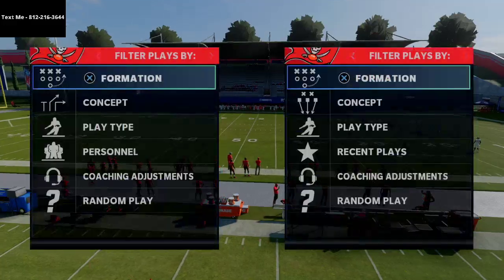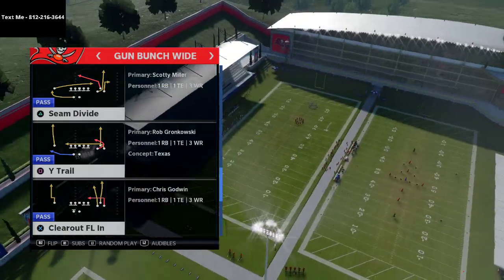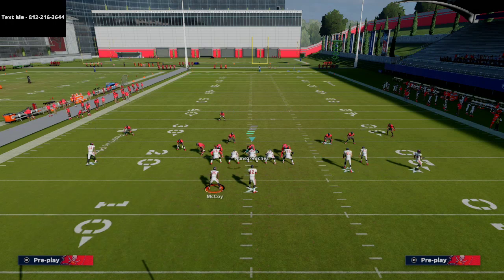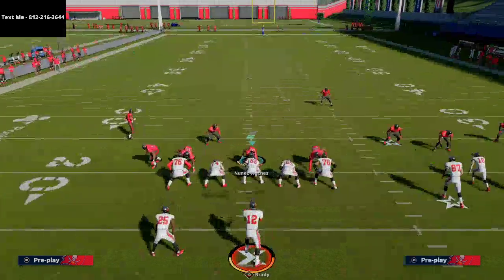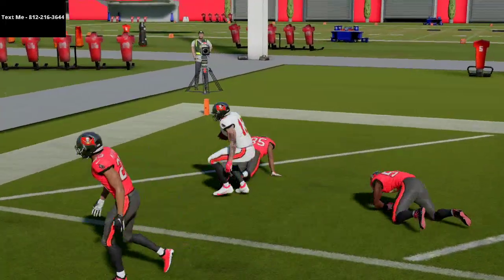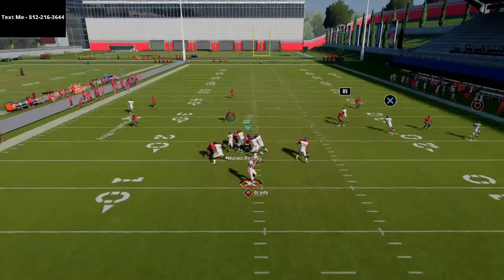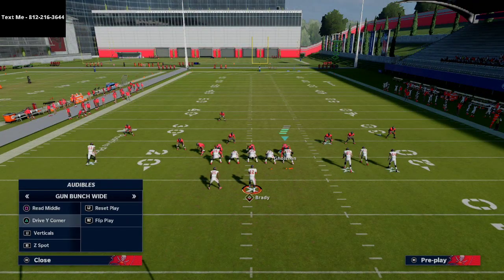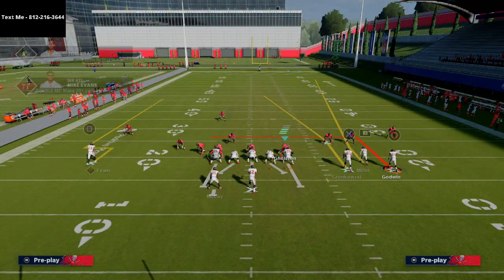Gun Bunch Wide Free Mini Scheme| How to Demolish Cover 3 in Madden 21| Madden 21 Tips and Tricks